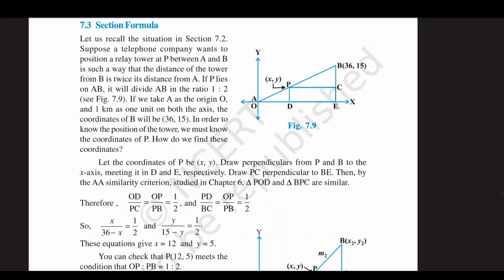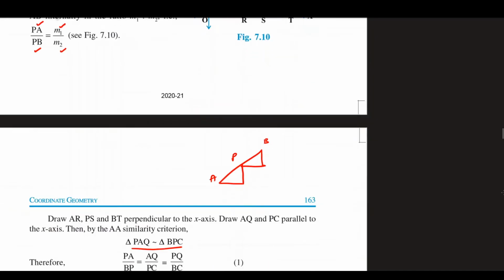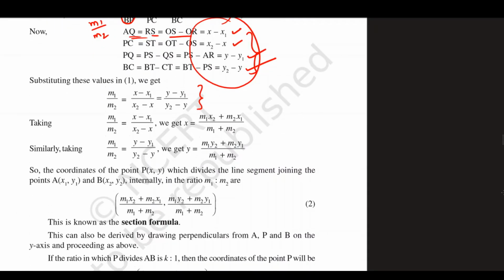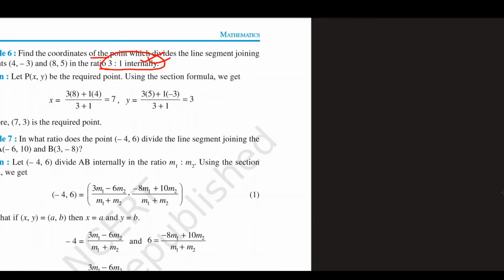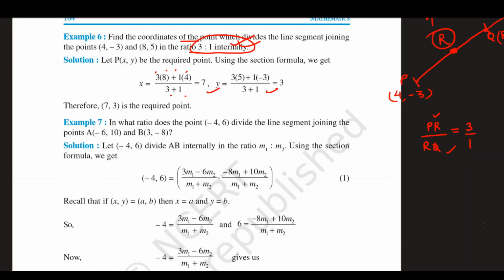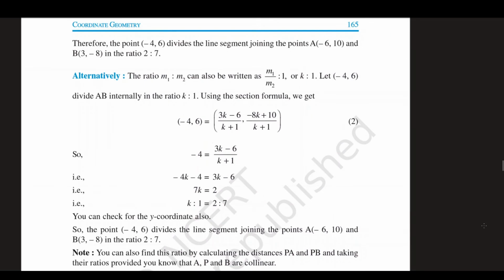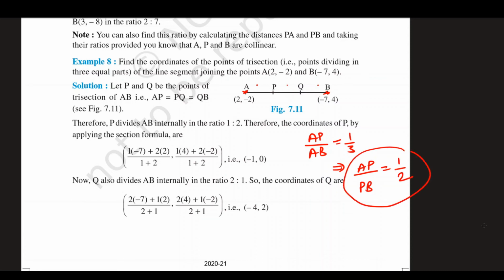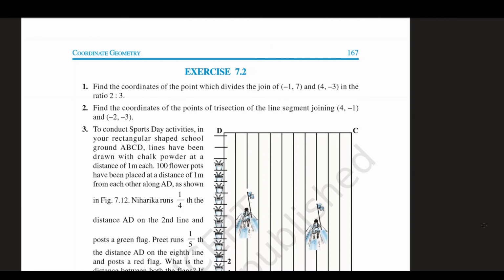Coordinate Geometry- Section Formula